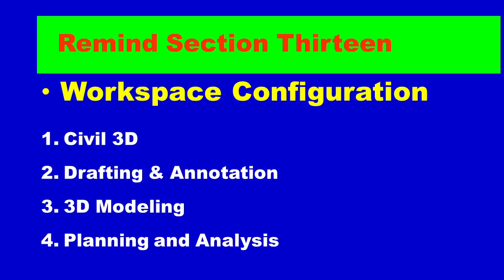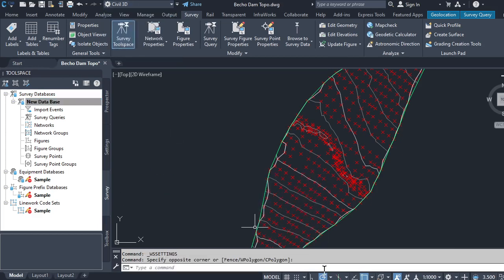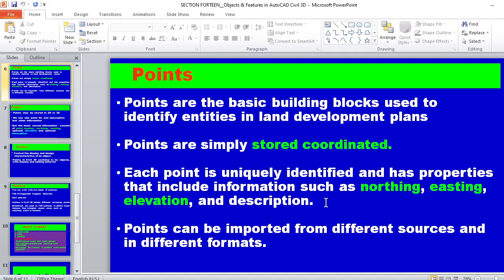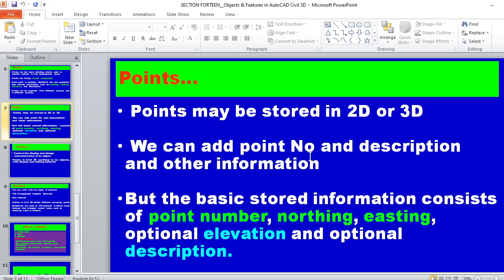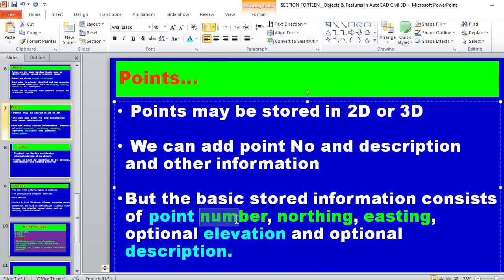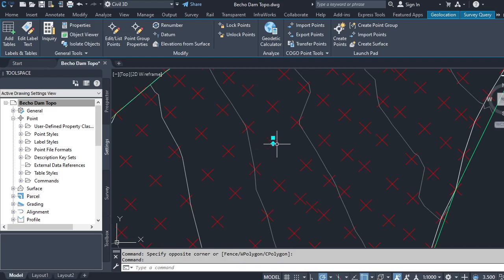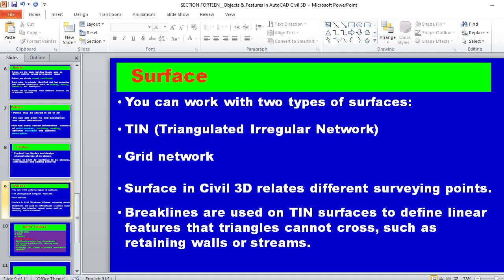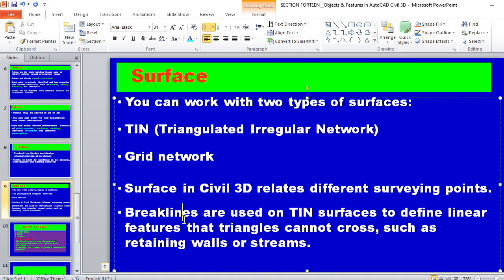SECTION FOURTEEN__Objects & Features in AutoCAD Civil 3D